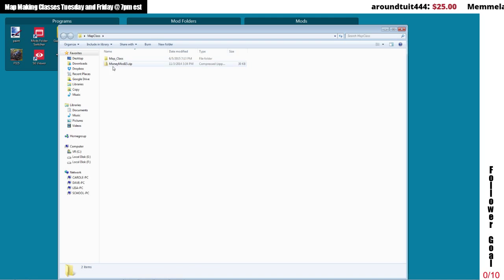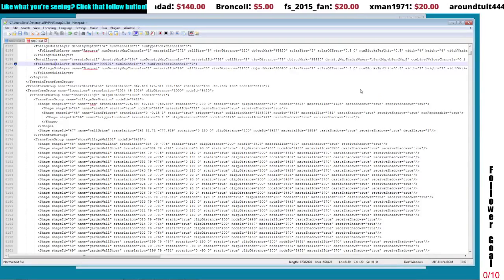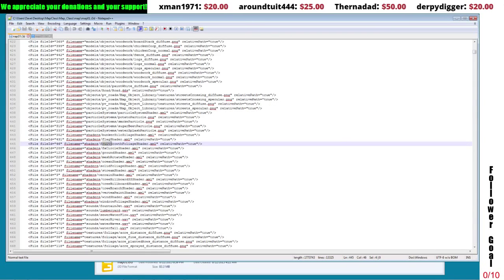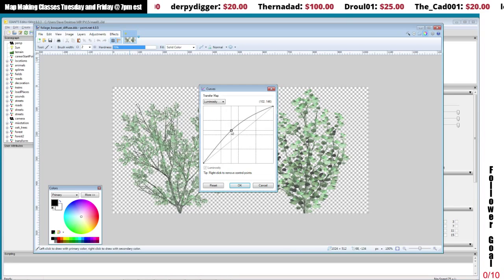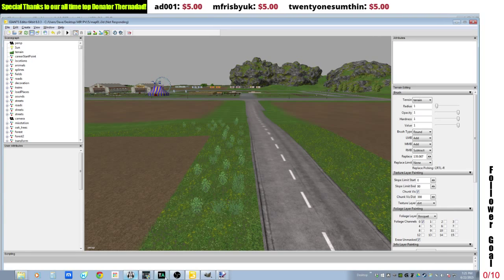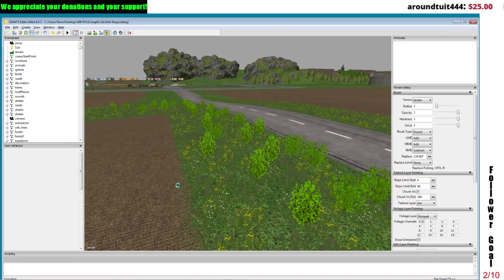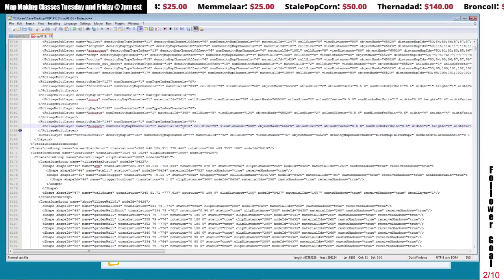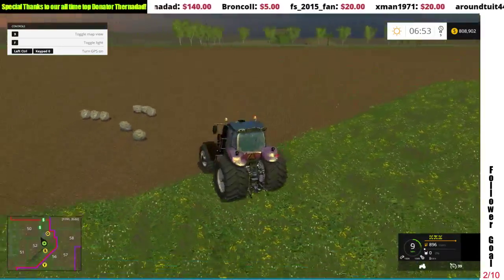importing a decorative foliage layer from another map!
In this tutorial we show you how to take a decorative foliage layer from another map to use in your own. We also do a little bit of messing with the colors -- Watch live